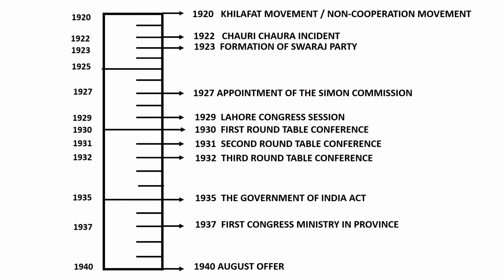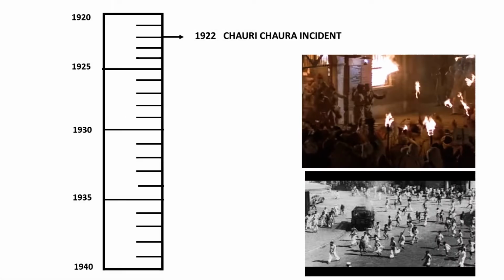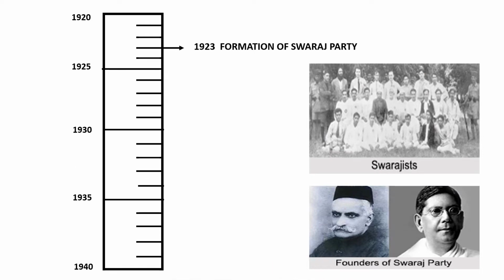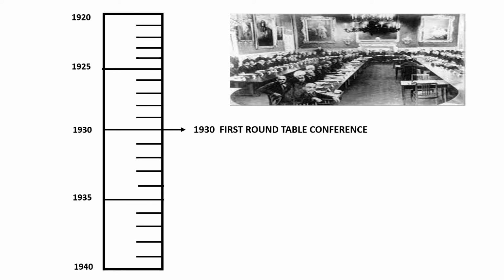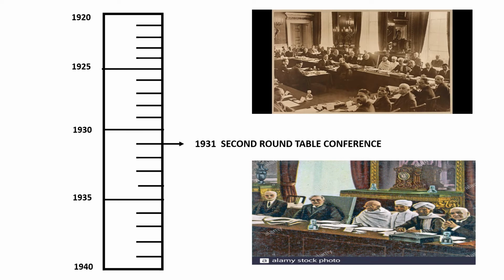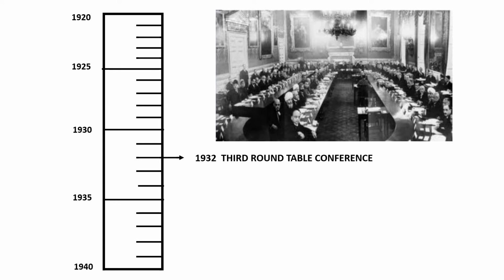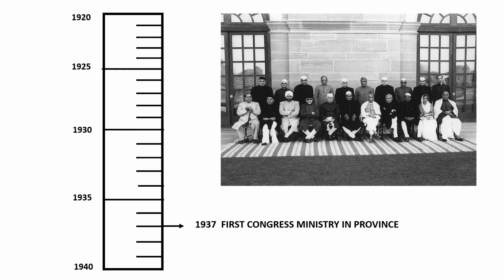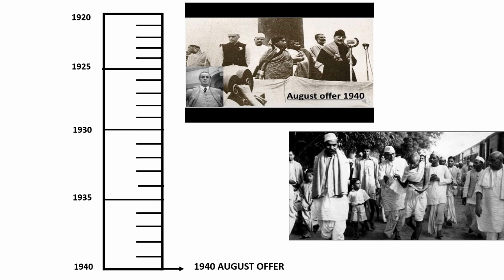10th Std TIME LINE - 1920 -1940 (Indian History)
10th Std  TIME LINE -  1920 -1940 (Indian History)